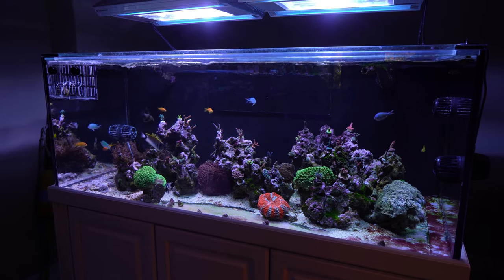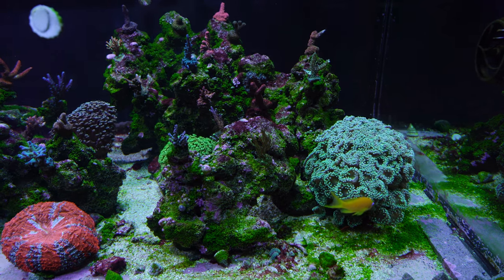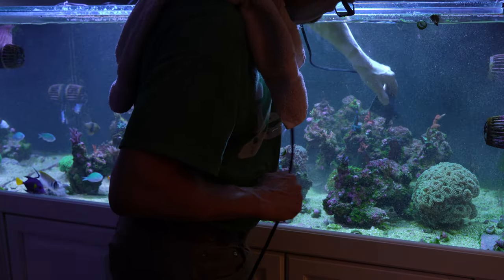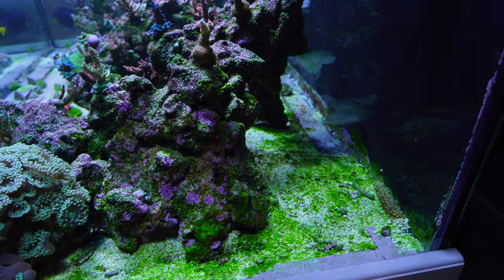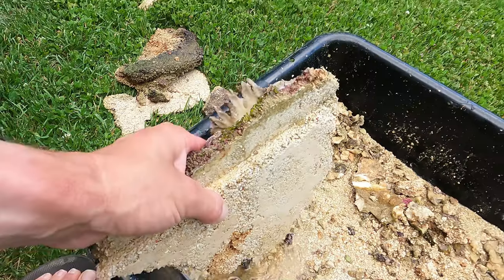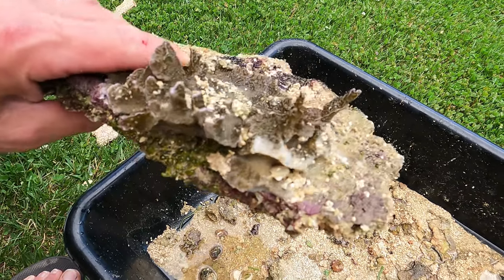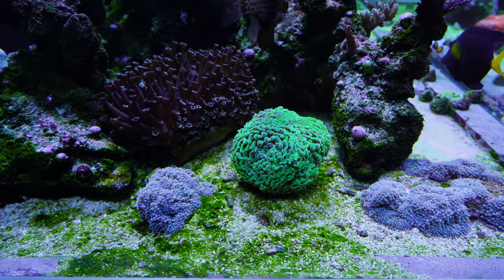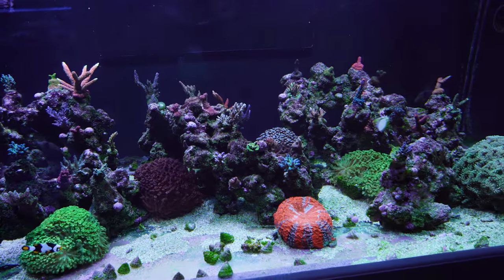This is NOT Where I Want to Be! 187g Tank Update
In this video I provide an update for my 187 gallon reef tank and how I am dealing with an ugly phase.

Gimbal

Zhiyun Crane